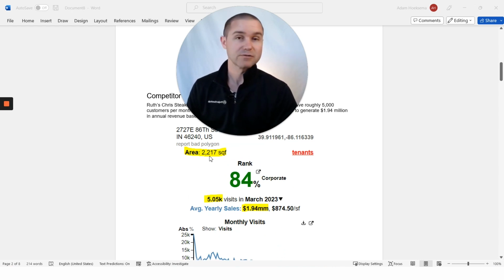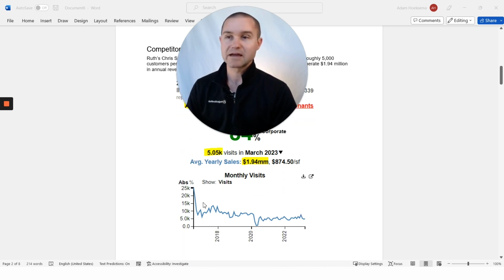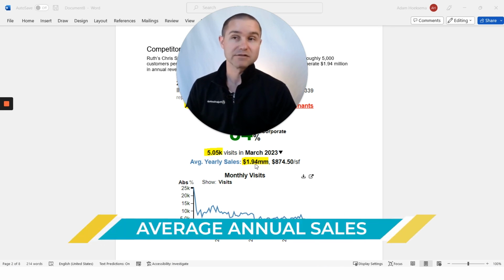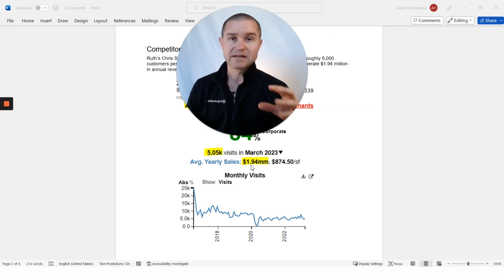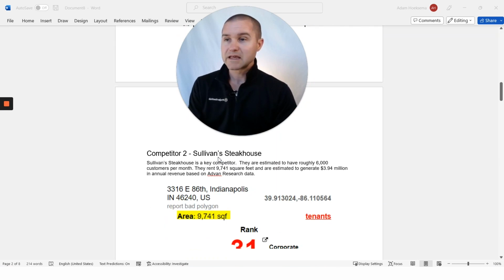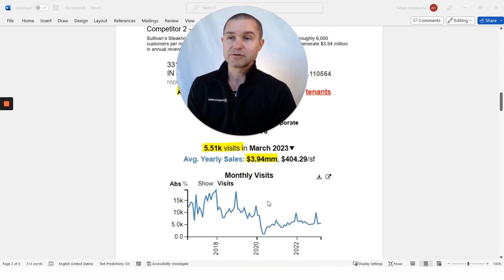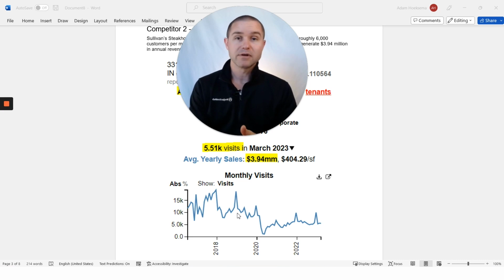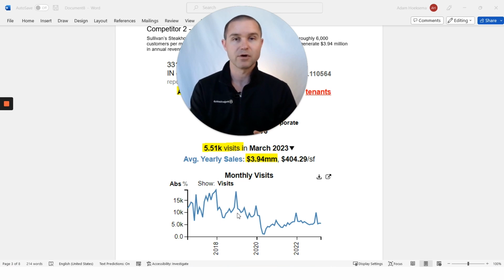How to Get Accurate Foot Traffic Data for Projections & Business Plans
Learn how to make more precise financial projections by estimating potential customer foot traffic with this insightful tutorial. We walk you through some key tools that can help you refine your business assumptions and make more informed decisions. This video will teach you the benefits of foot traffic data research, from understanding your competition to making accurate predictions for your own business. We demonstrate the process using a case study of launching a steakhouse, showcasing how to analyze and utilize data from comparable businesses. Whether you're starting a restaurant, a daycare center, or a bicycle shop, this comprehensive guide will prove invaluable in making financially sound business decisions.

00:00 - Introduction
00:43 - How to use Foot Traffic Data in Projections
01:43 - Competitor Foot Traffic Analysis Example
03:28 - Comparable Business Example
03:53 - Site Selection Foot Traffic Example